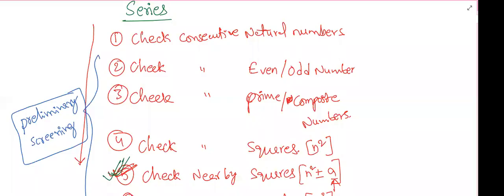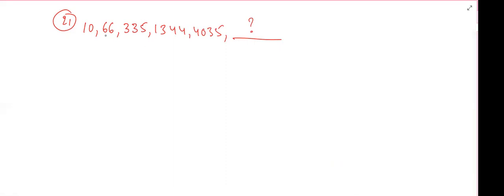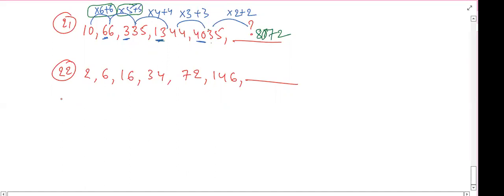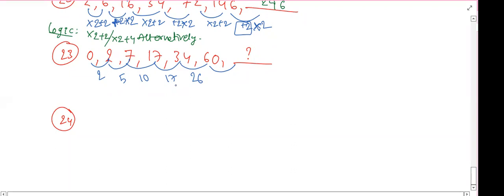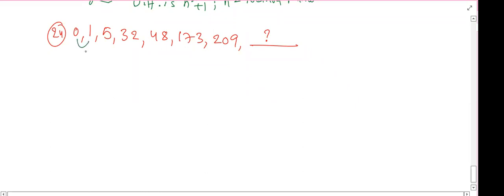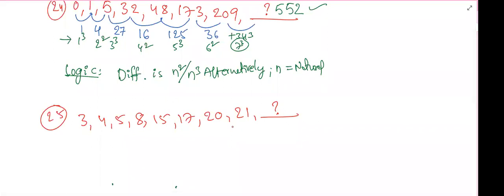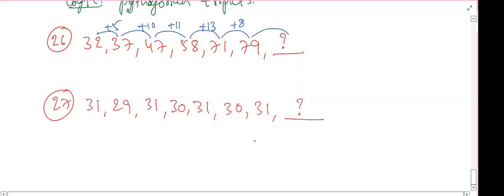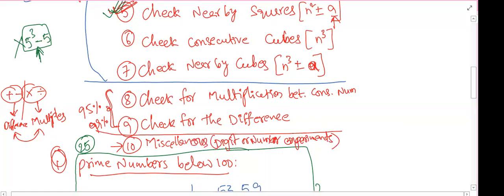MA SERIES COMPLETION-3 Dt.02-06-2022